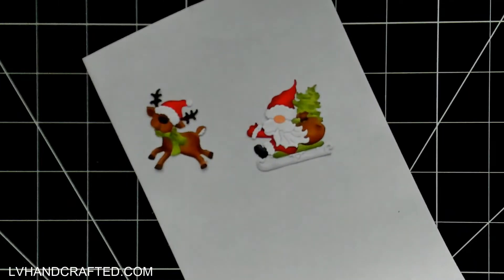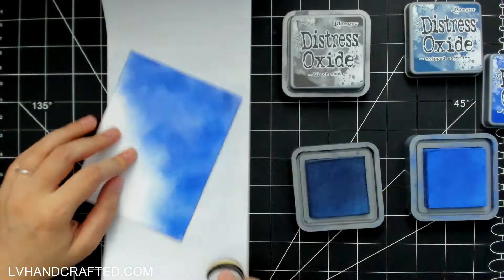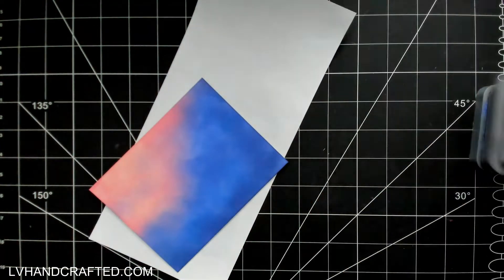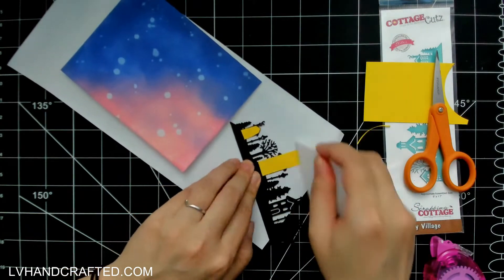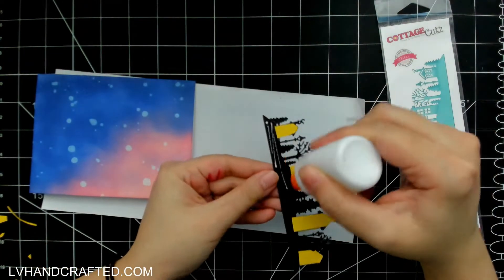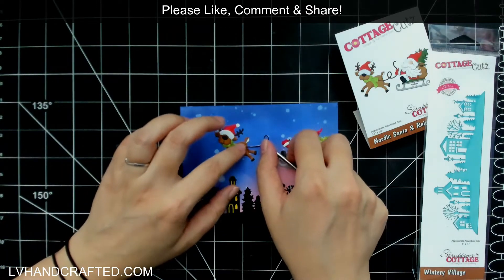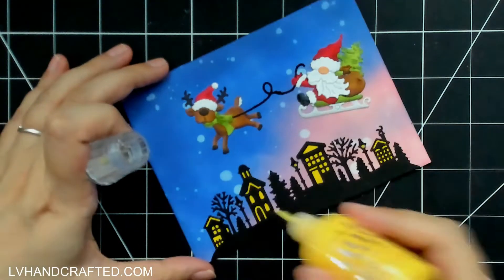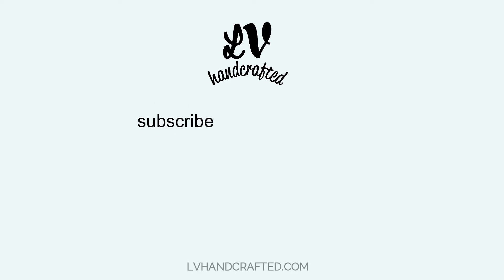Christmas Night Scene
Hi! This is Linh ( @LVHandcrafted  )n this video, I'll be creating a Christmas scene with Nordic Santa & Reindeer flying over a Wintery Village

The randomly chosen winner will be announced in my next video on Sept 23

=== CONGRATS to  Joan VanCourt !